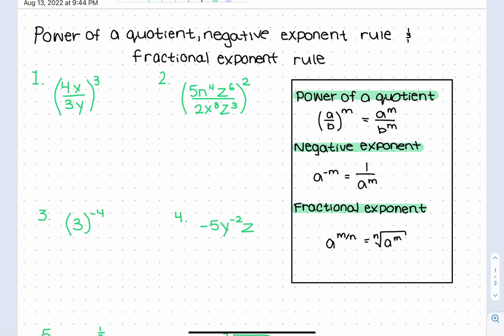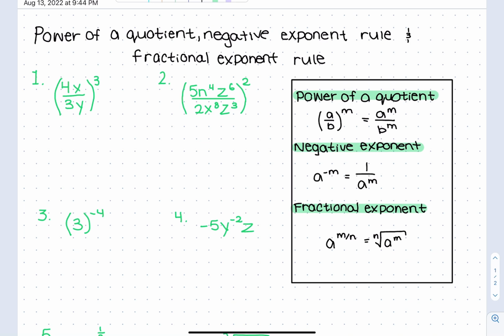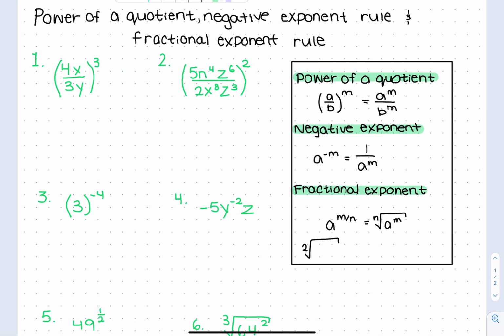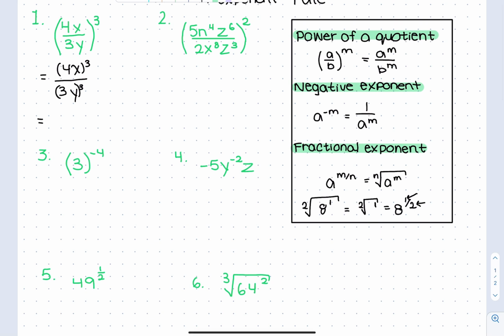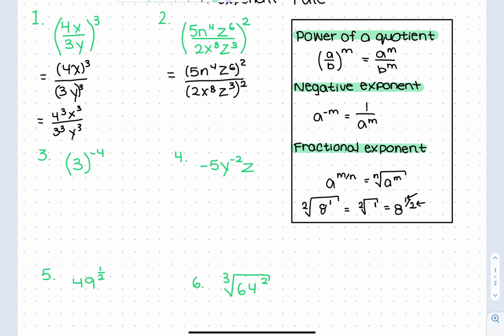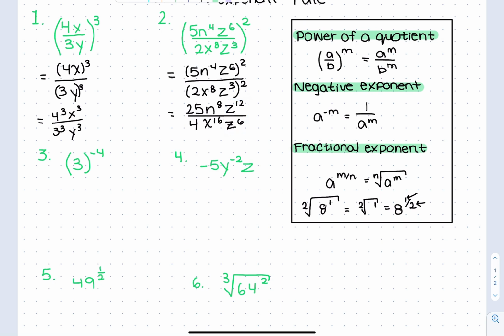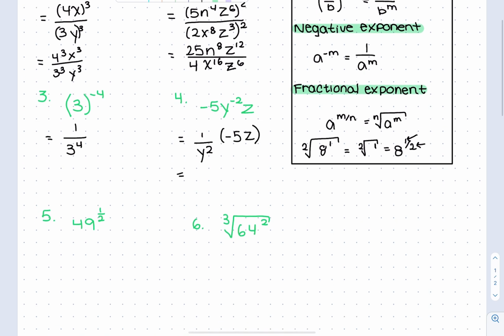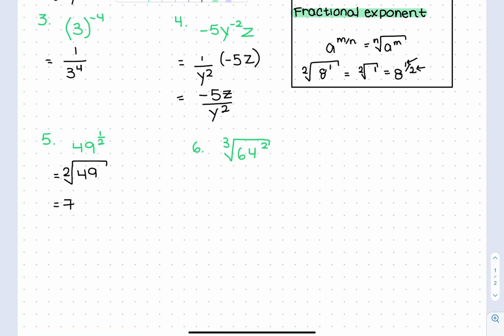Power of a Quotient Rule, Negative Exponent Rule and Fractional Exponent Rule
To finish off the main exponent rules we are going to take a look at the power of a quotient rule, negative exponent rule and fractional exponent rule. Often these are used along side the other exponent rules that are explained in the videos below!